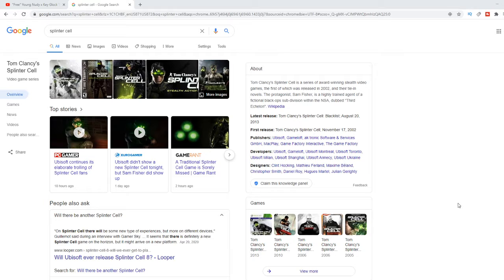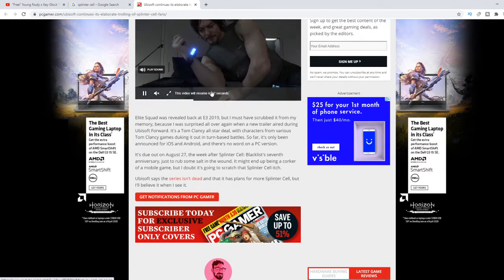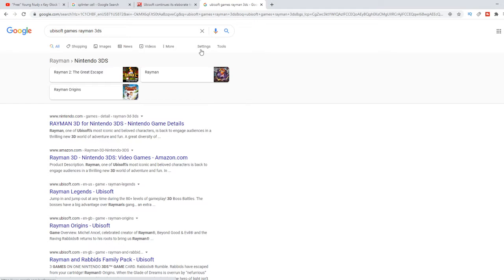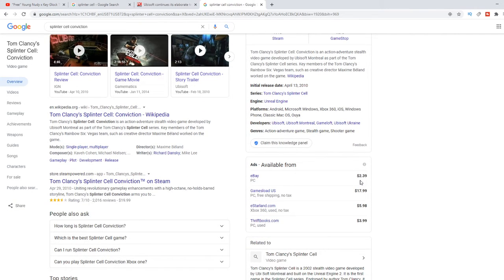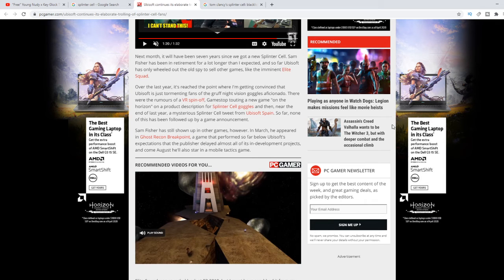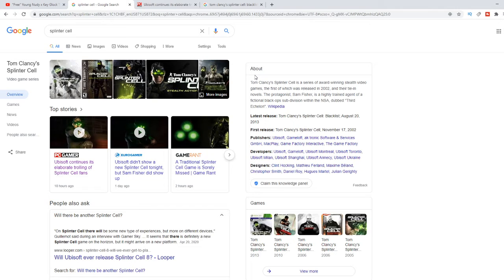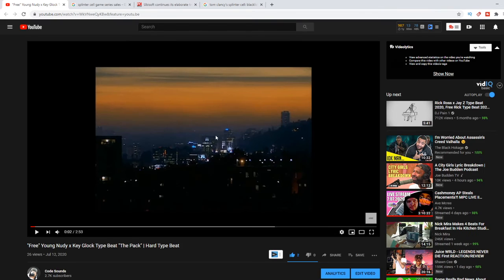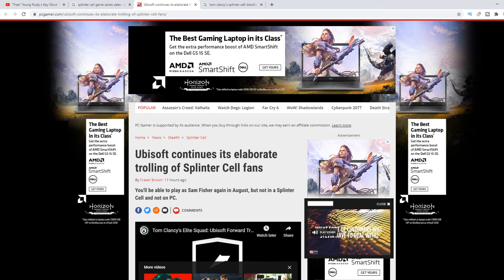Still No Splinter Cell........ UbiSoft forward 2020 thoughts | Mini Rant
Just some Thoughts.